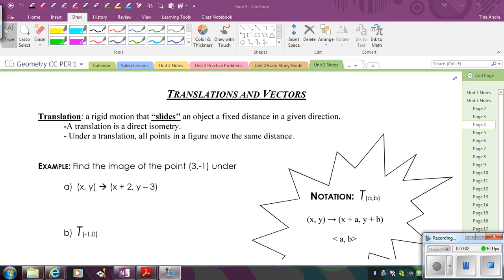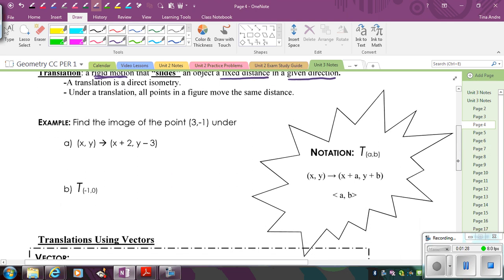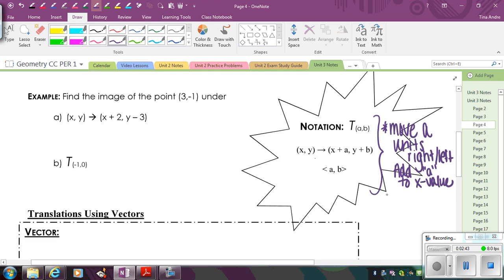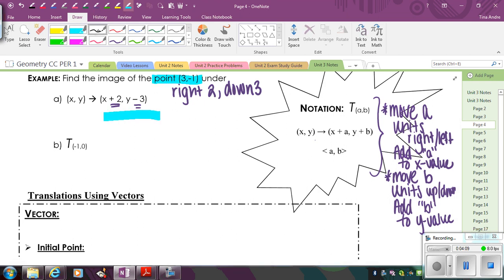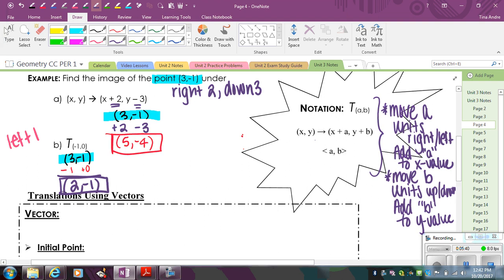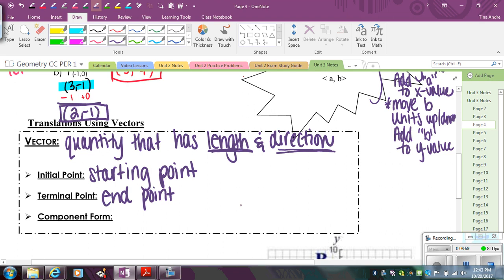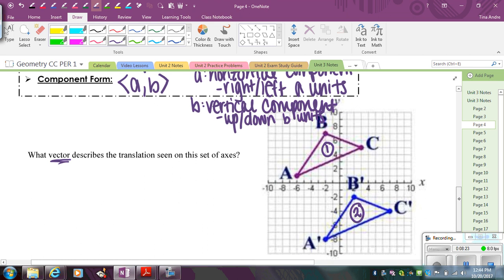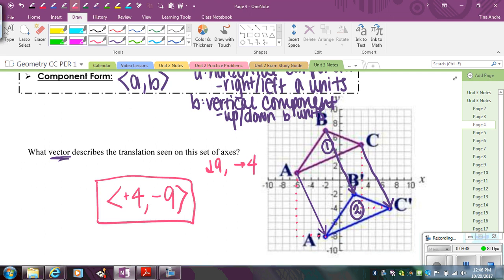2 Translations in Coordinate Plane